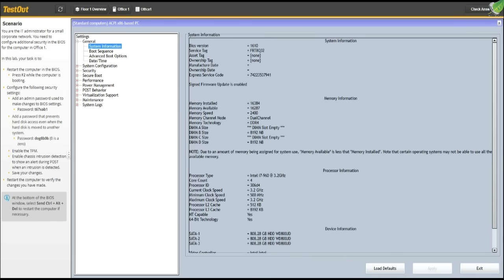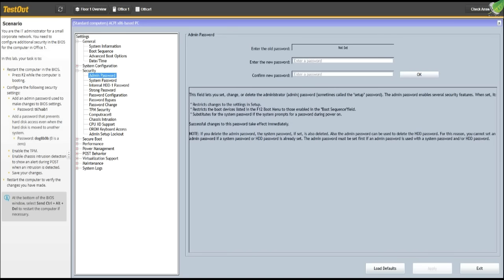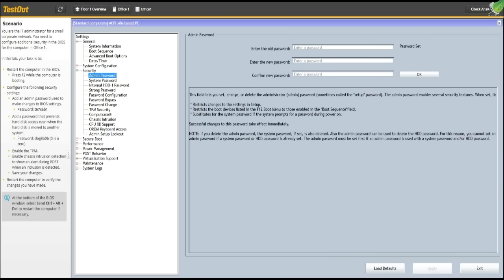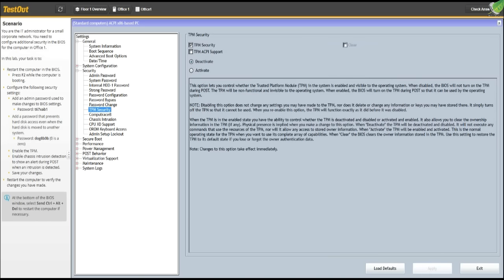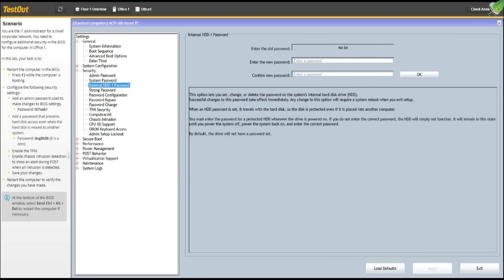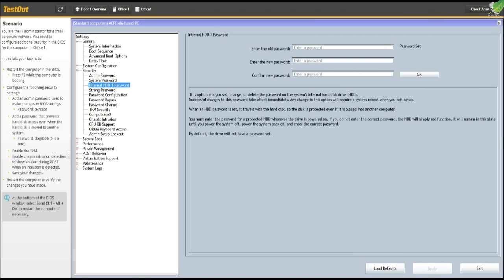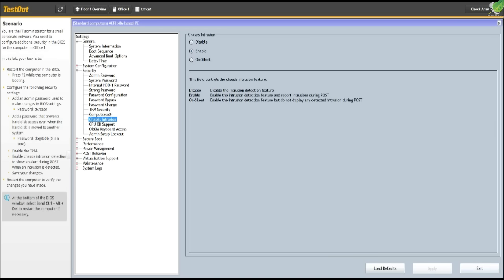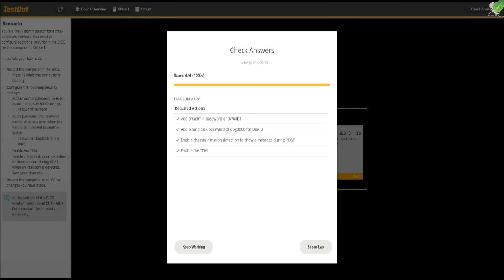Lab 3.8.11 Configure BIOSUEFI Security